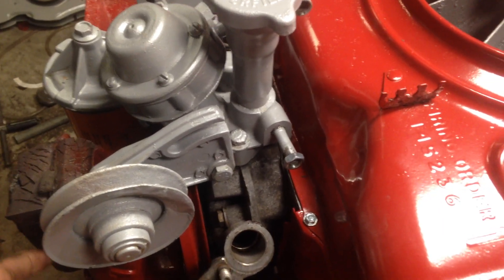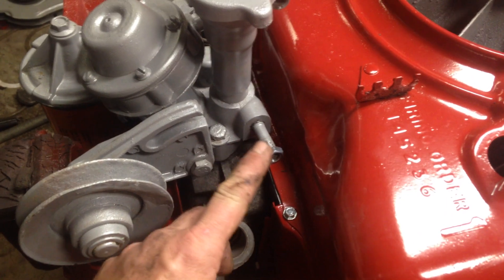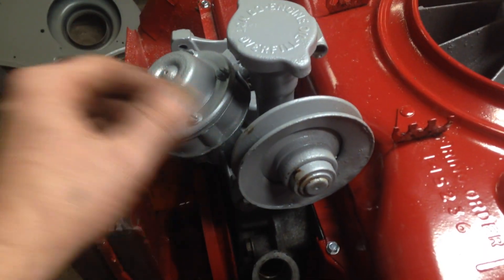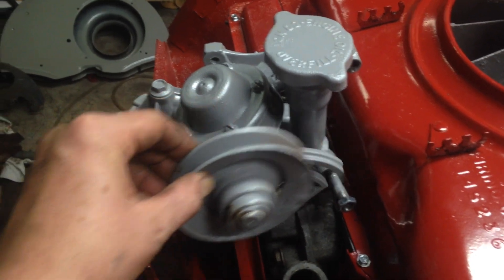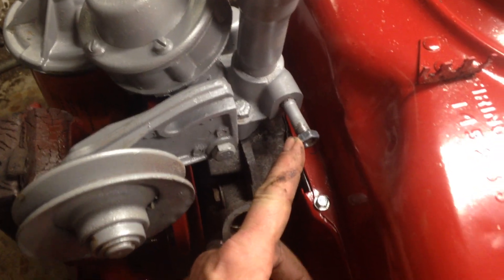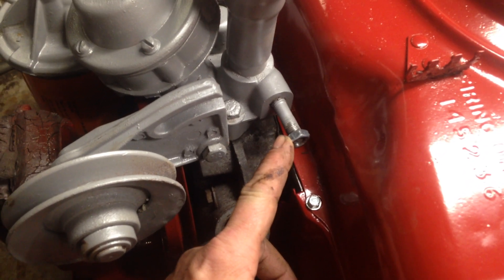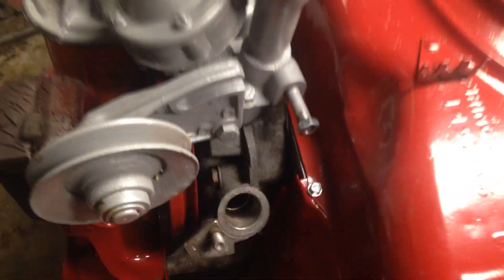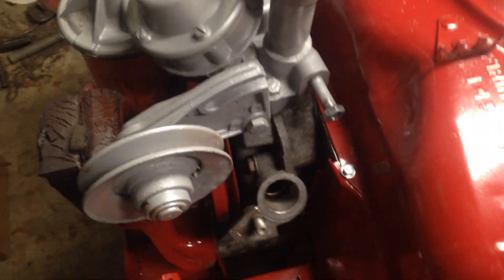corvair engine tin installation - 25 idler pulley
awesome powdercoat corvair engine tin installation - 25 idler pulley